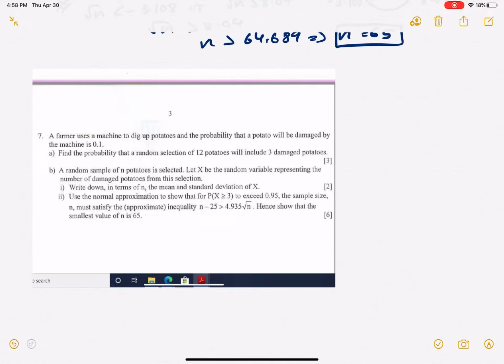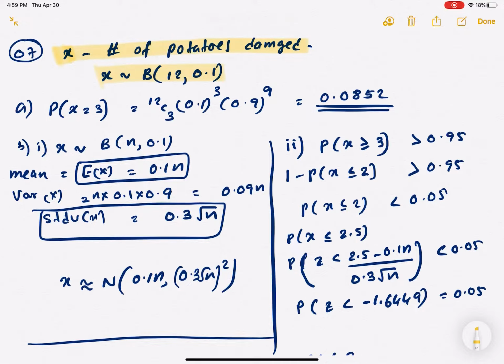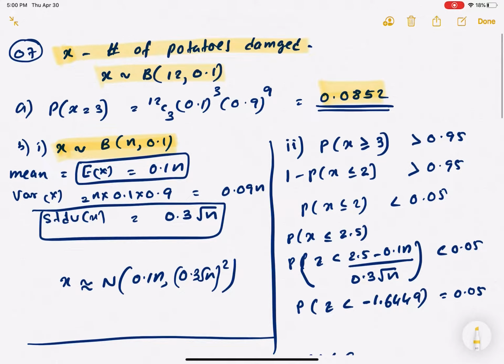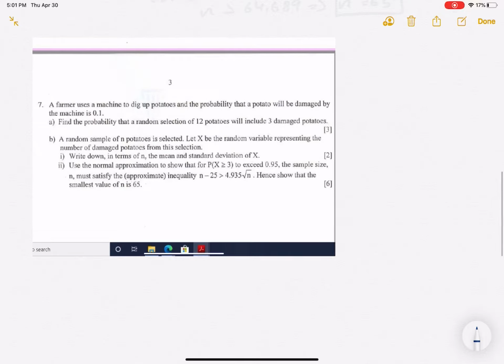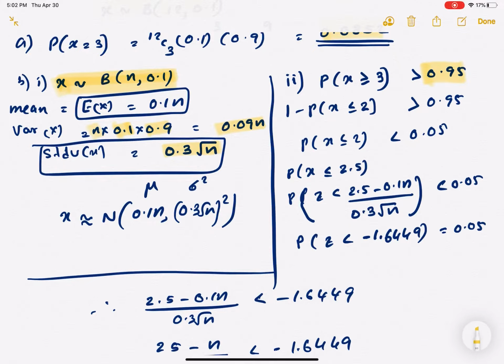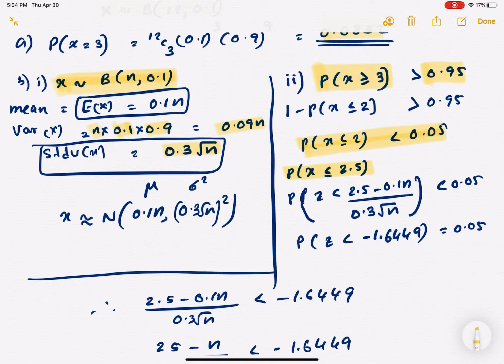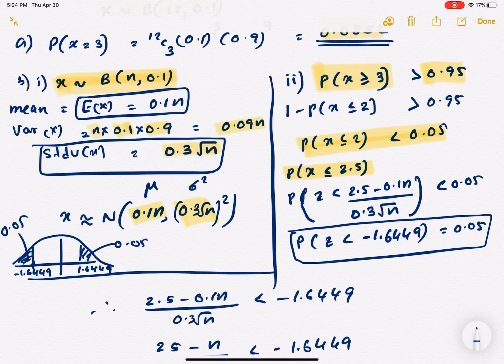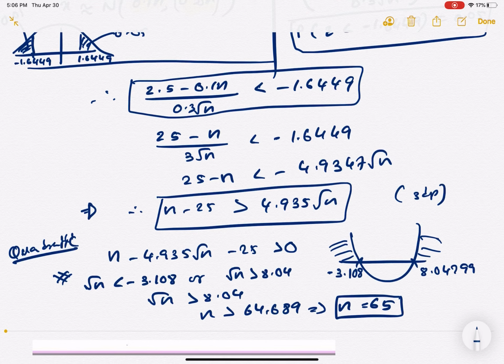Cambridge Statistics-Binomial distribution